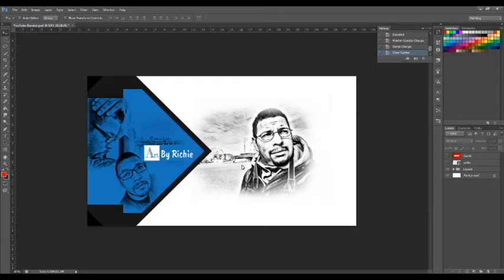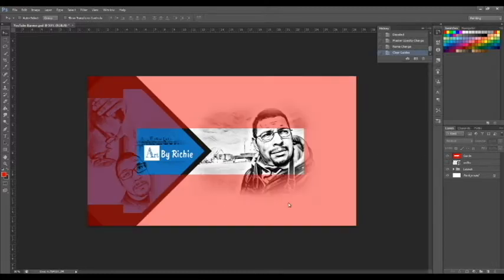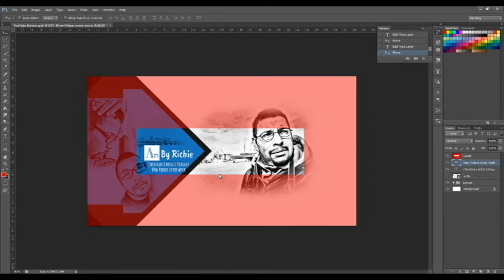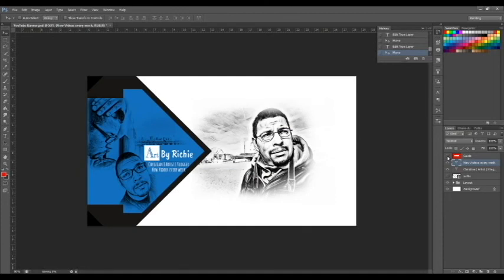Updating YouTube Channel Banner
In this video, I briefly explain the best way to optimize your YouTube Channel Banner for all devices.

Vlogging Equipment:

Samsung Galaxy A71 5G (128GB, 6GB):

Universal Camera Shotgun Mic:

Ergonomic Anti-Slip Smartphone Vlogging Hand Grip:

62-inch Ultra-Long Extendable Selfie Stick Tripod Stand:

YouTube Secrets: The Ultimate Guide to Growing Your Following and Making Money as a Video Influencer

MY SELF PUBLISHED BOOKS

FROM SHAME TO GLORY: This is my story

SEASONS MAY CHANGE, BUT IN THE SPRING WE GROW

Urgent Bible Numbers: